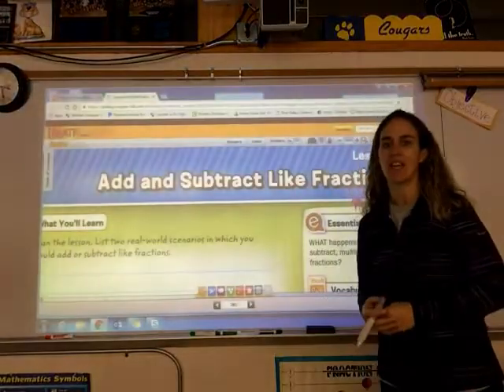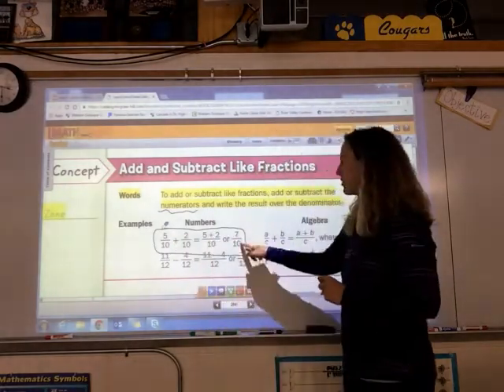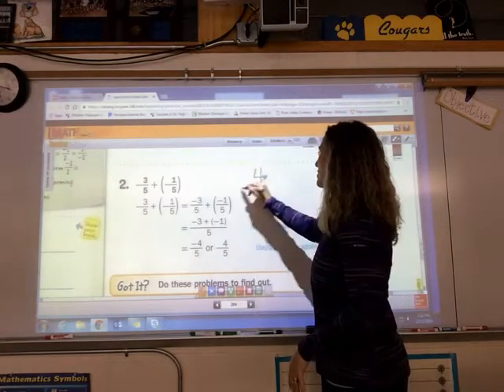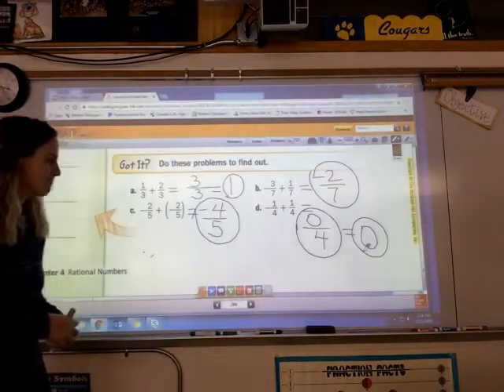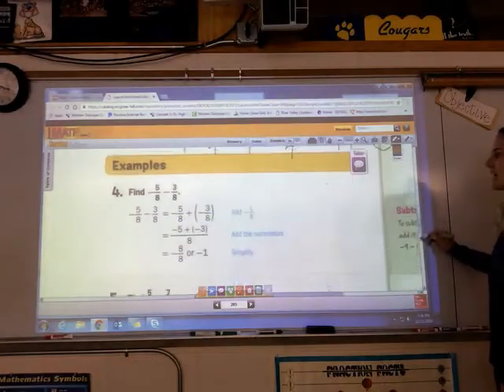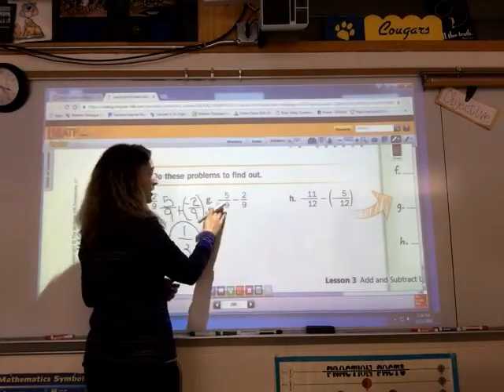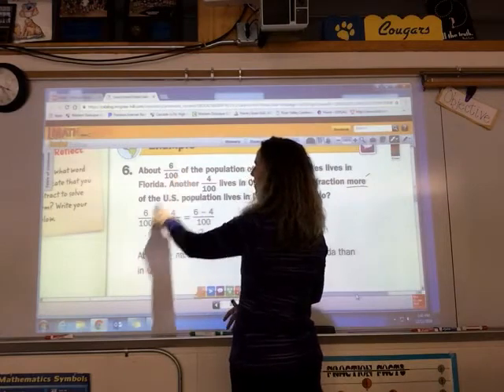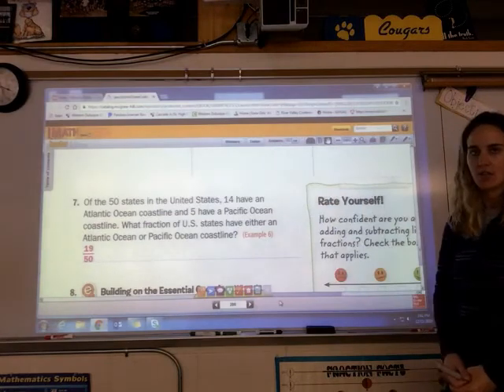Grade 7 Lesson 4.3